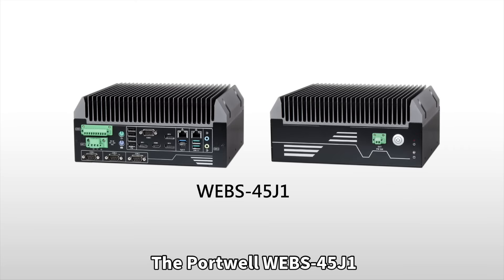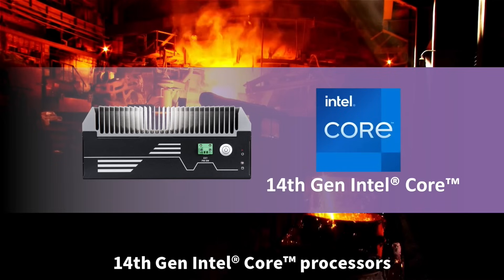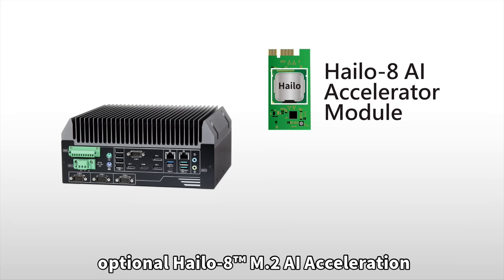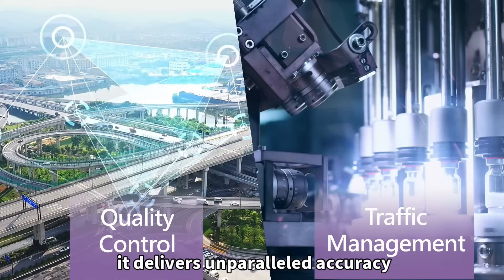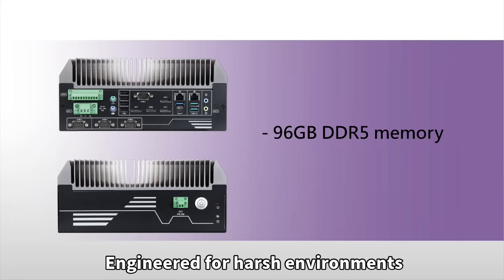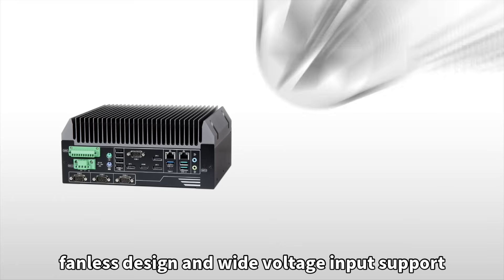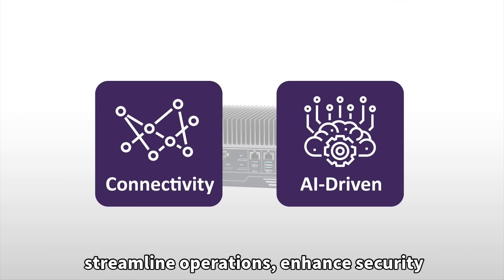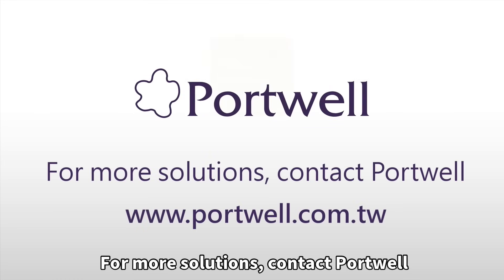【Featured Product】Portwell Rugged Fanless Embedded System Redefining Edge AI Innovation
Portwell WEBS-45J1, a cutting-edge, embedded, rugged fanless system designed for demanding edge AI applications. Powered by 14th Gen Intel® Core™ processors, it delivers future-ready performance for industrial automation, smart factories, and smart cities. With optional Hailo-8™ M.2 AI Acceleration providing 26 TOPS of AI performance, it enables precise image recognition and analysis for applications like quality control and traffic management.